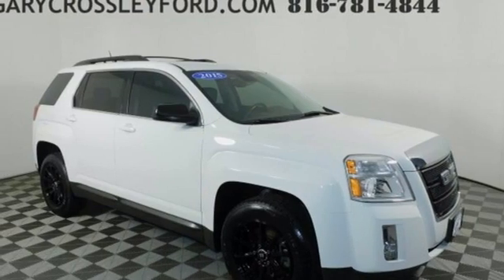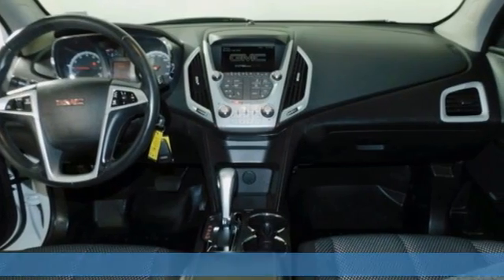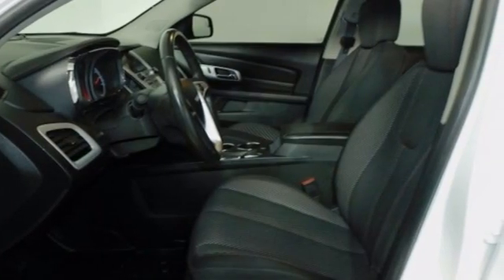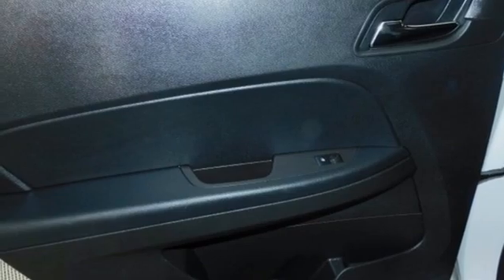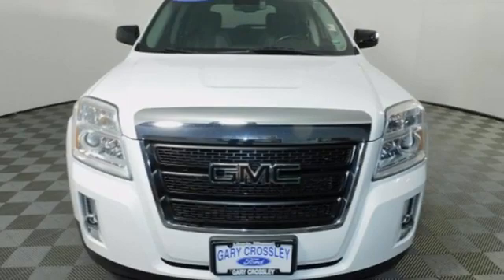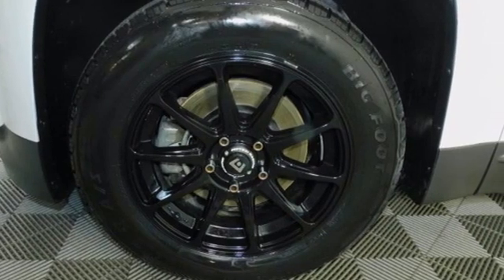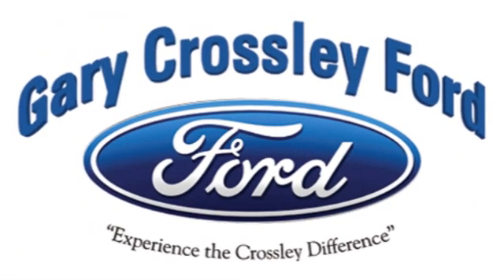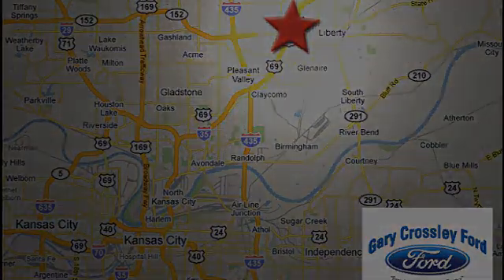Used 2015 GMC Terrain Kansas City MO Liberty, MO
Year: 2015
Make: GMC
Model: Terrain
Trim: SLE
Engine: 2.4L 4 cyls
Transmission: Automatic 6-Speed
Color: Summit White
Interior: Jet Black w/Premium Cloth Seat Trim
Mileage: 107147
Stock #: 202203A
VIN: 2GKFLWEK9F6165371

HOURS